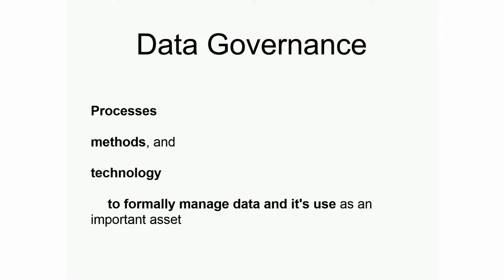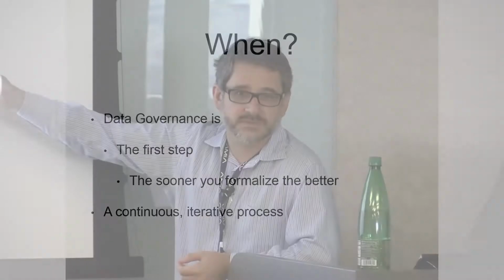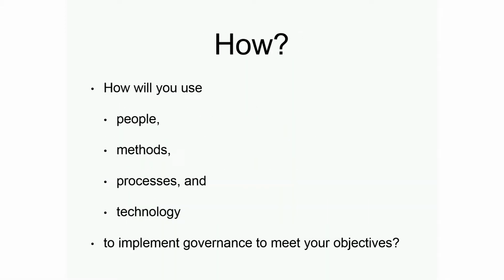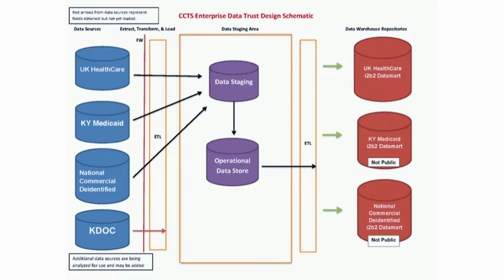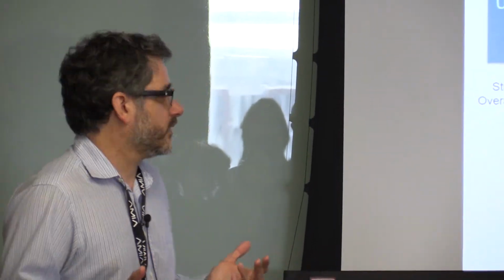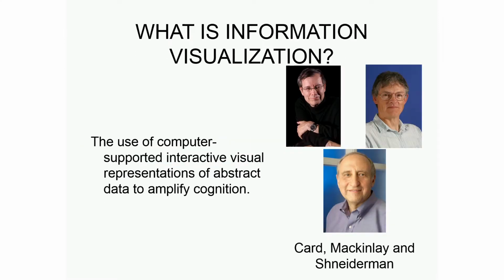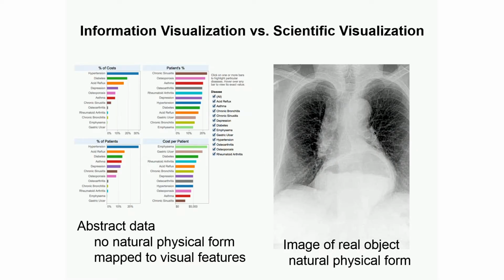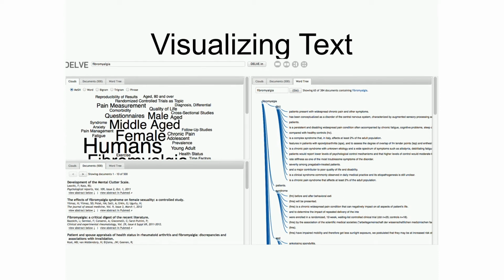Data Governance and Visualization: Todd R. Johnson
After viewing the video, please take a moment to complete an evaluation of the presentation.

Todd R. Johnson explains Data Governance and Visualization in this presentation.

Todd R. Johnson, Ph.D.
SBMI Professor